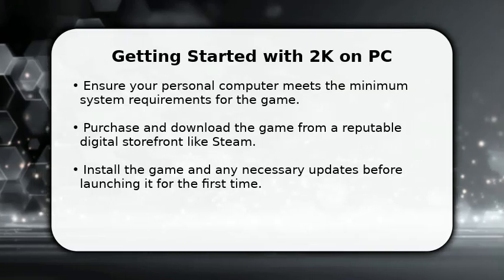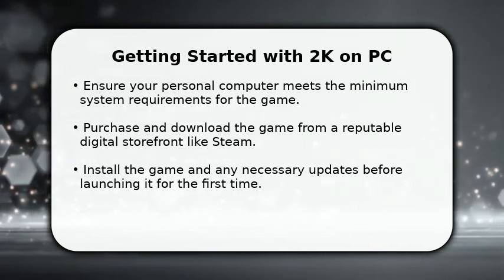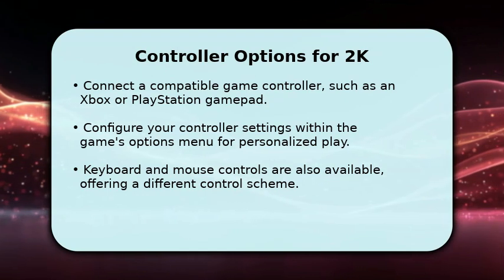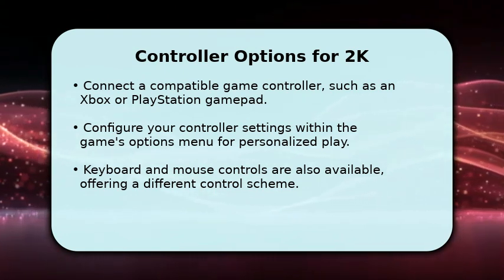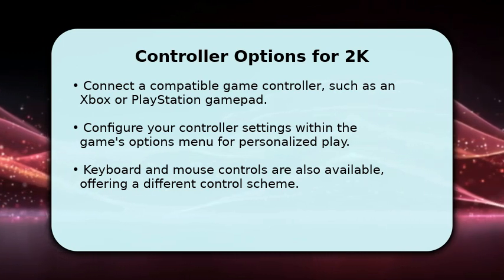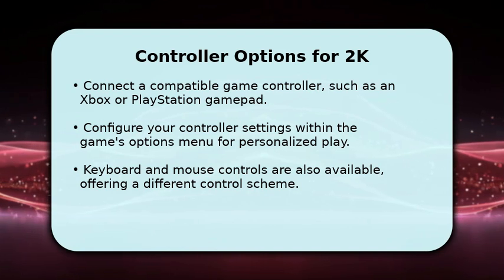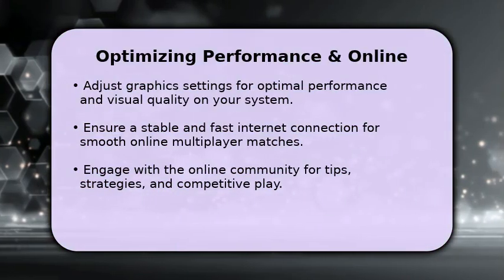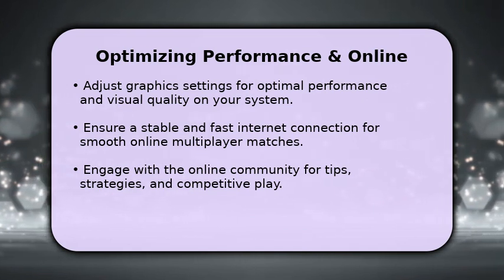How to Play 2K on PC (Updated 2025)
▸ :^) Learn how to play NBA 2K on your PC with the latest updates and features. This video covers everything from system requirements to gameplay tips and tricks. Get ready to dominate the court!

NBA 2K PC, Play 2K on PC, NBA 2K 2025 update, PC gaming, NBA 2K gameplay, How to play 2K on PC, NBA 2K system requirements, 2K PC tutorial, NBA 2K tips and tricks